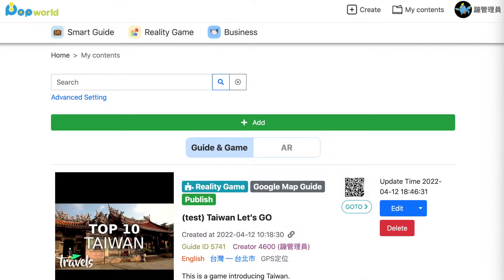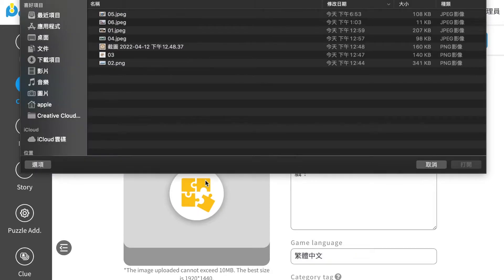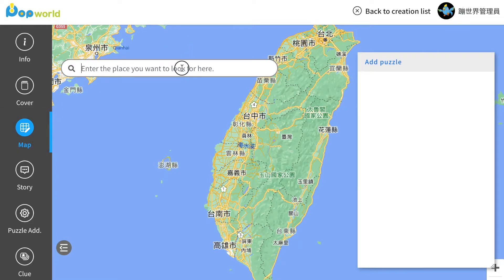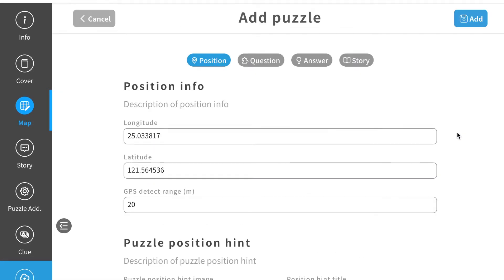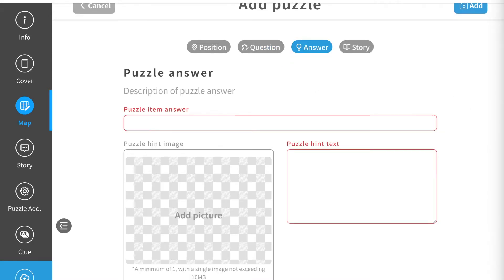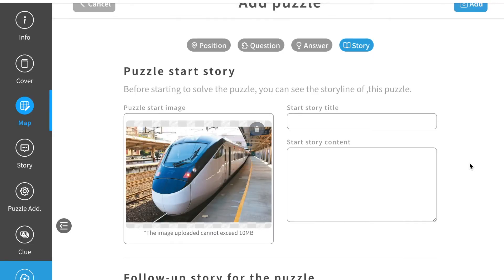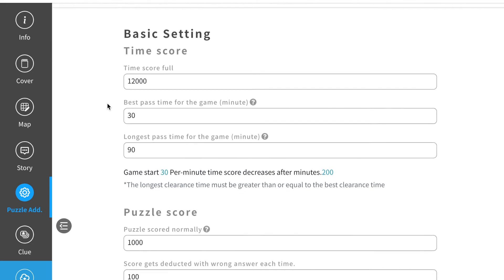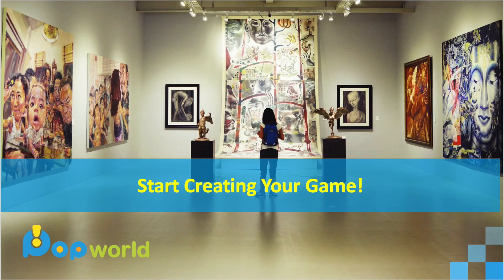Popworld 實境遊戲創作教學 Tutorial: Create a new game on Popworld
Try to create your own game on Popworld!
想嘗試創作專屬於自己的實境遊戲嗎？
那就趕快跟著我們一起試試看吧！